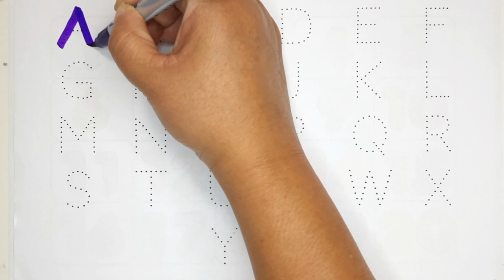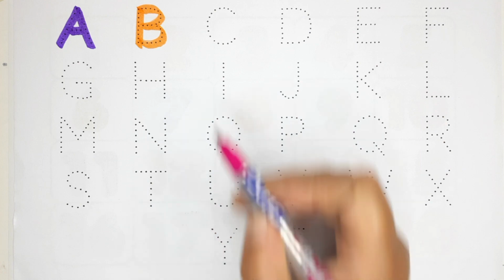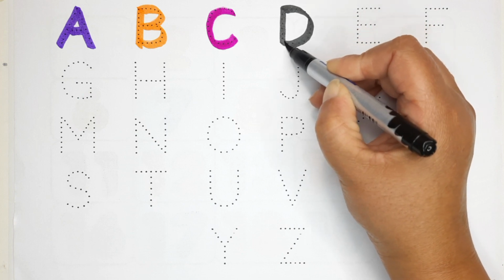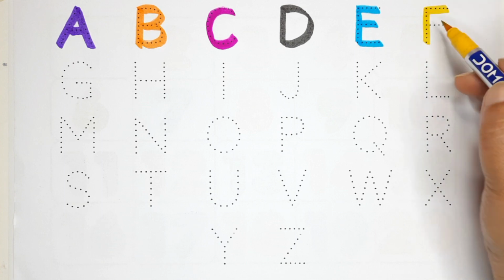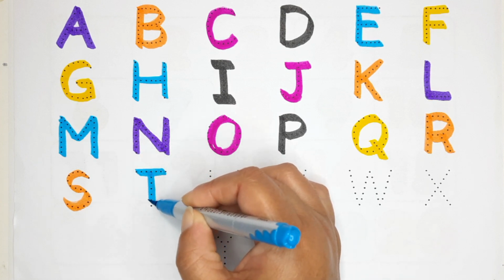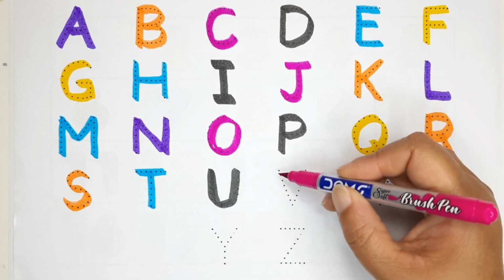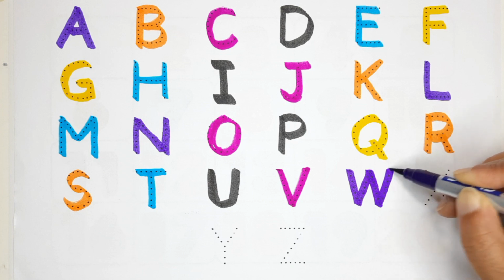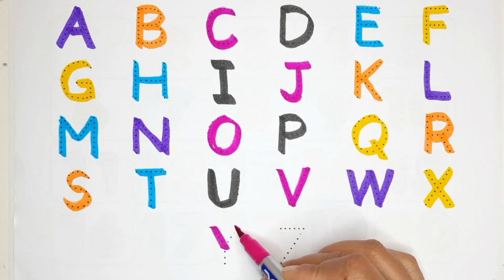Learn abcd alphabets, numbers counting 123, shapes for kids and toddlers, abc nursery rhymes song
english alphabet a to z Learn abcd alphabets and numbers counting 123, shapes for kids and toddlers, abc nursery rhymes song

english alphabet a to z
english letters a to z
varnmala english mein
abcd ki english
english mein alphabet
english varnmala
abcd z tak
english mein abcd
alphabet mein ginti
alphabet a se z tak
learn english alphabet
z tak alphabet
abcd z tak alphabet
english varnamala
abcd z tak ka
a to z alphabet
Kids Topper
abcd ki spelling a to z
Mini Kids
Doodles dream
English for kids
Kittu Ttudy Class